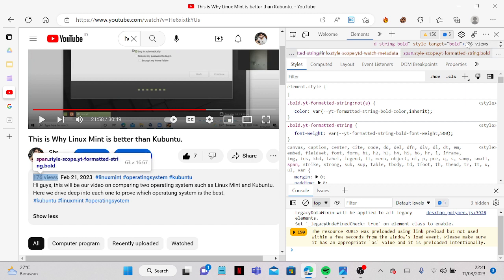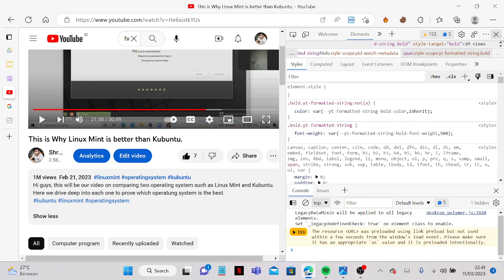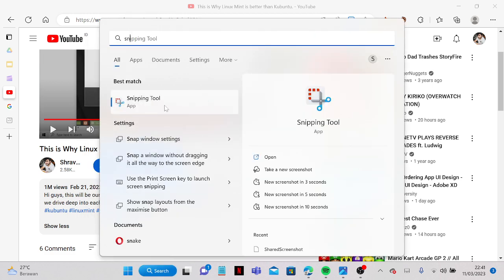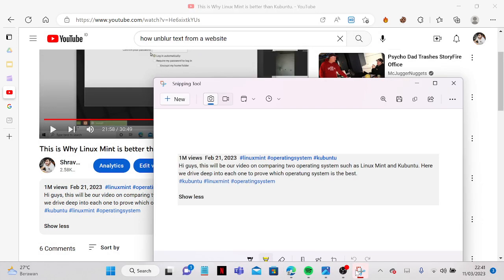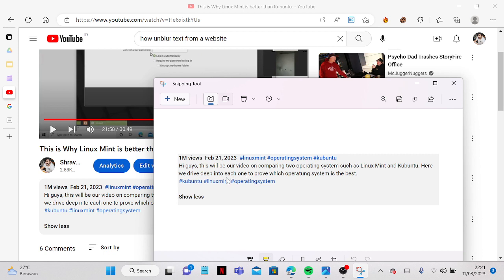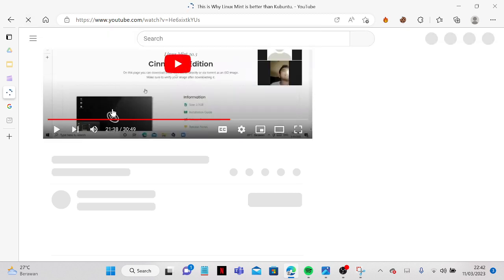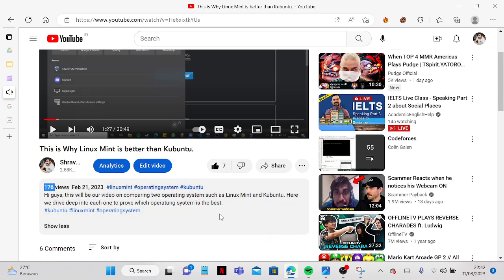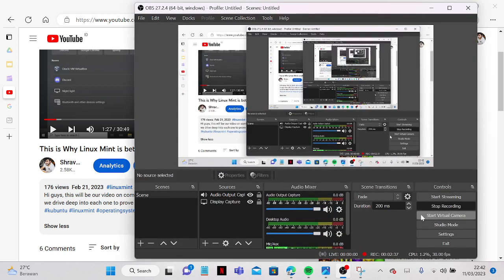How To Change Text on Any Website | Chrome Inspect Element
In this video, I'll demonstrate how to use Google Chrome's inspect element feature to update or edit text on any page.
If you don't know, you can easily change text on any website using just your browser and no special web design skills. But keep in mind that this change is temporary; after you refresh the page, the text will return to its original position.